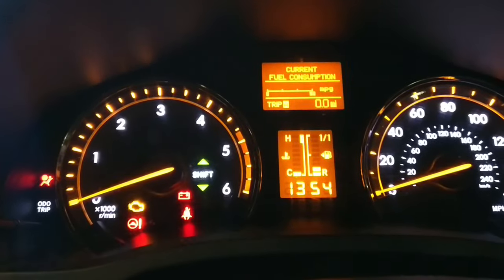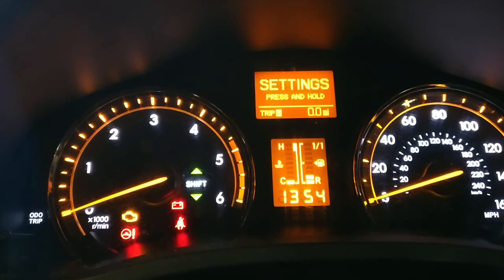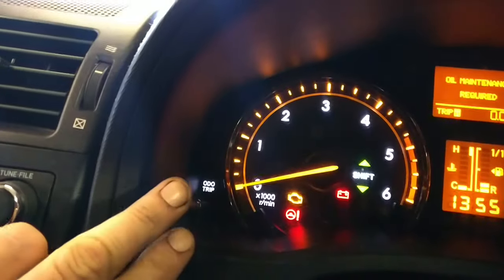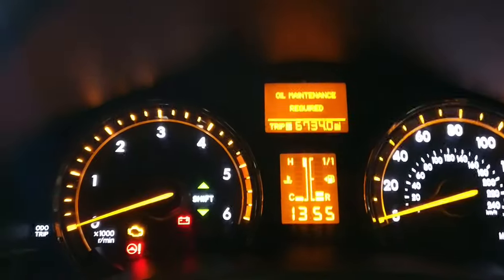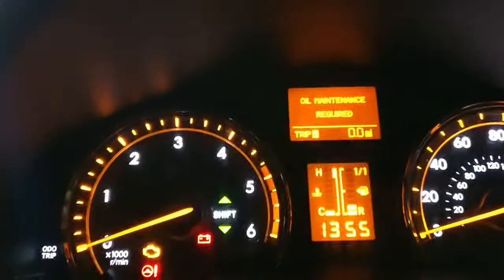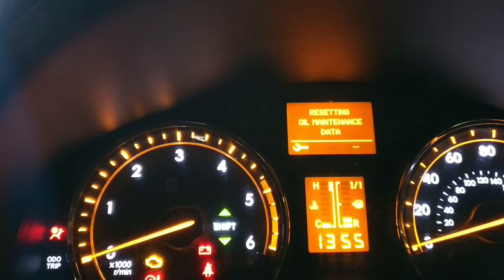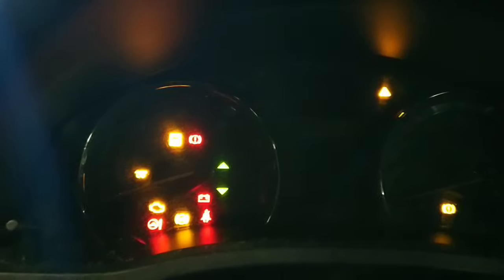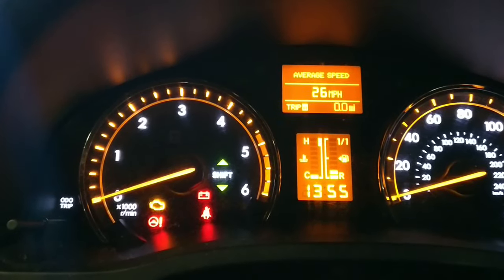Toyota avensis oil maintenance reset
How to easily reset the oil maintenance light message on a Toyota avensis